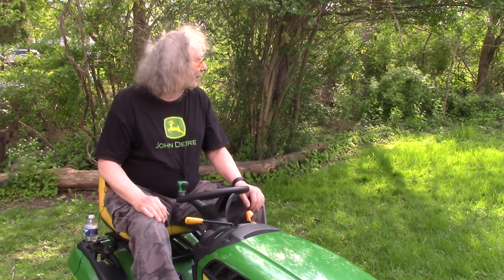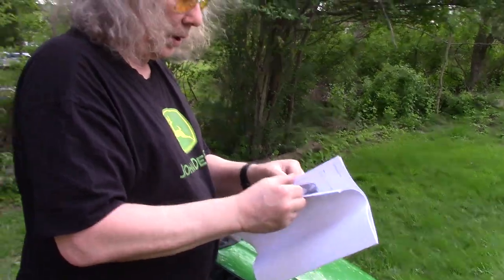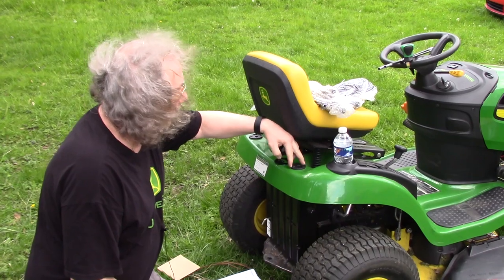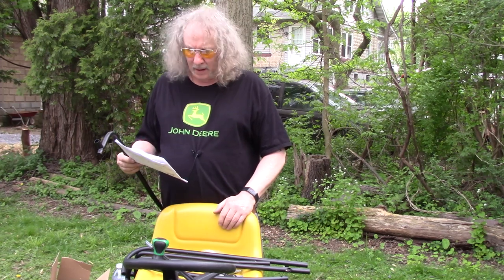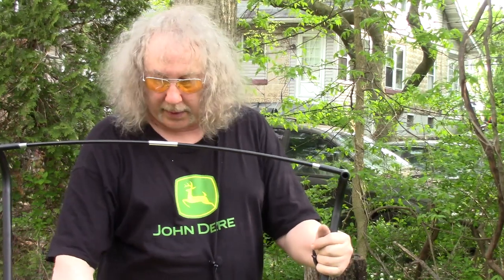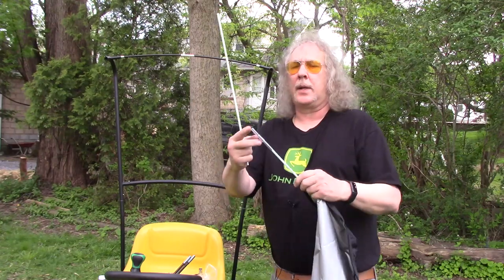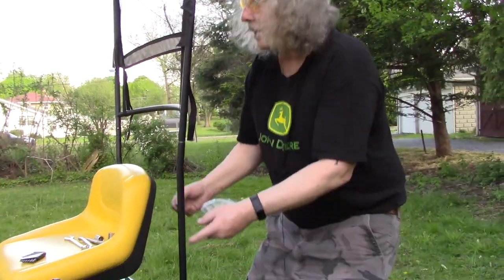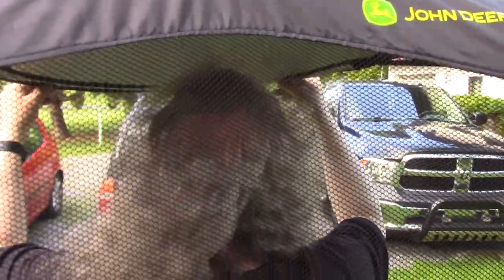Installing a Sun Canopy Roof on John Deere D105